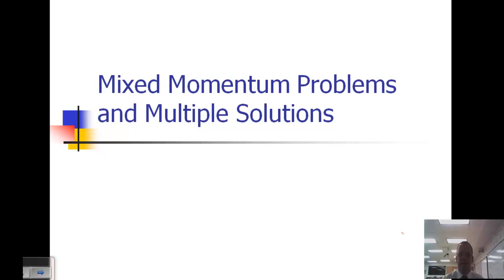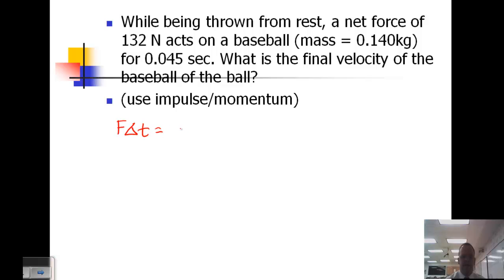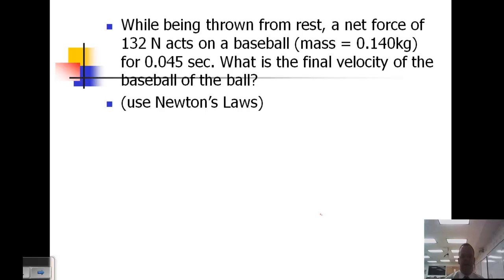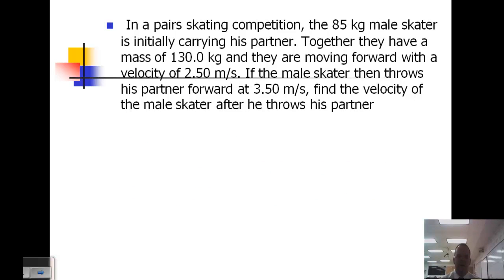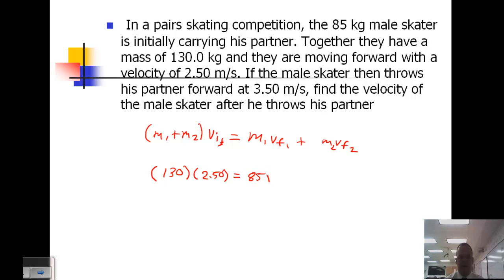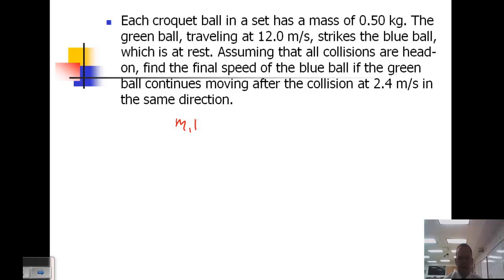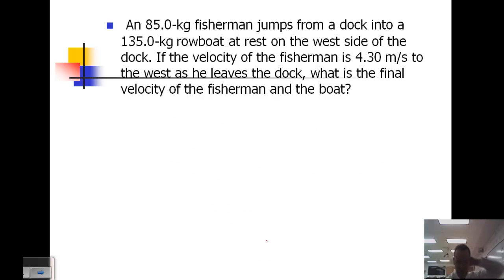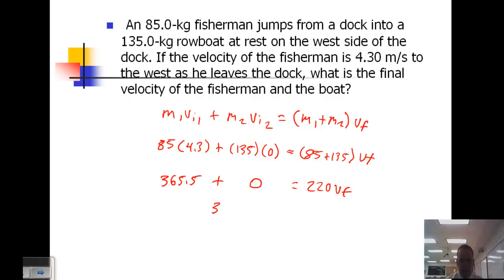mixed momentum problems